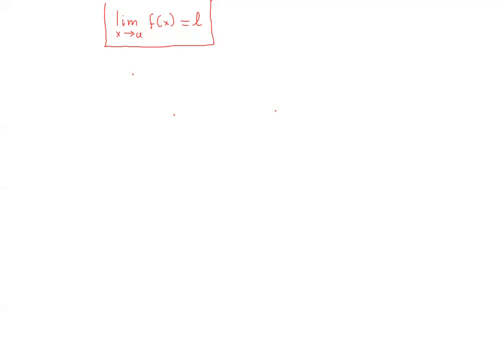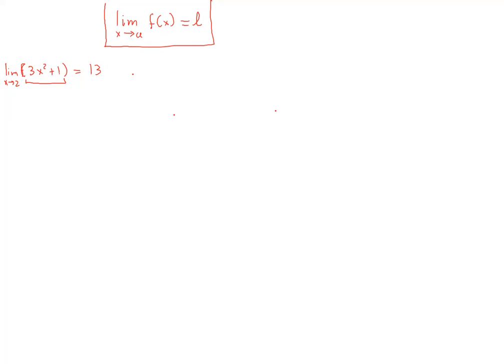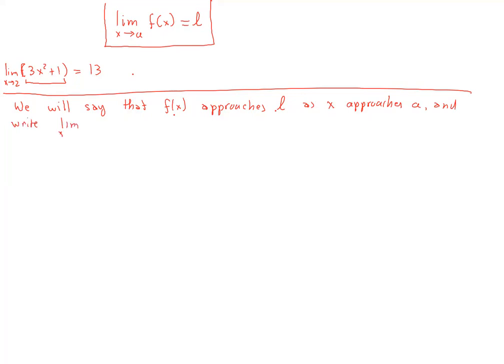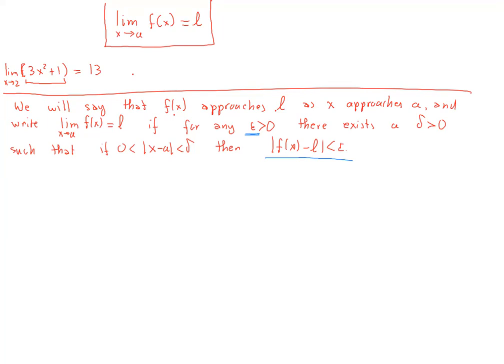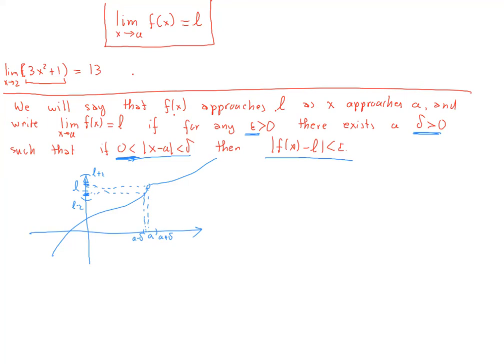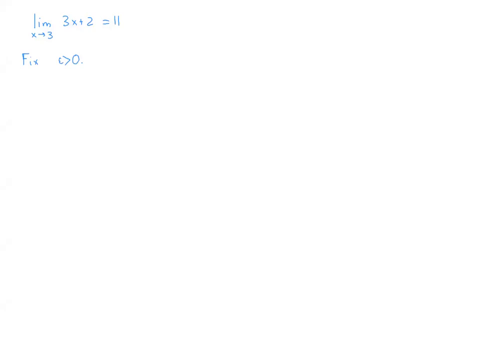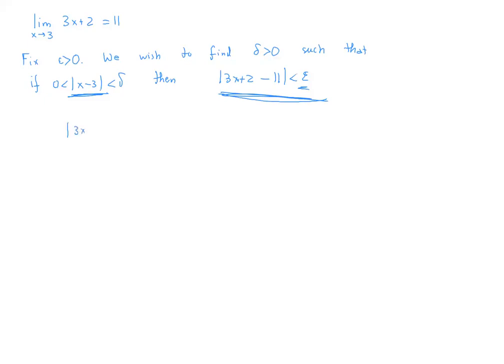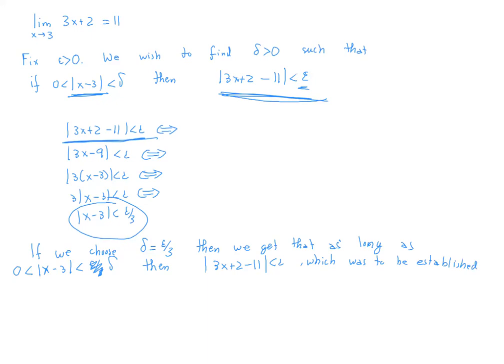What is? - 0002: The Limit Of a Function At a Point - case of finite limit.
In this video we give the definition of the limit of a function at a point in the case that the limit is finite. We also provide a simple example of how this definition can be applied.